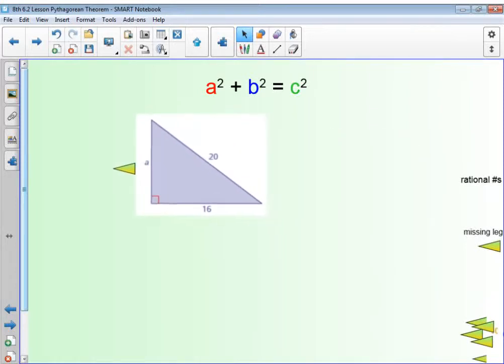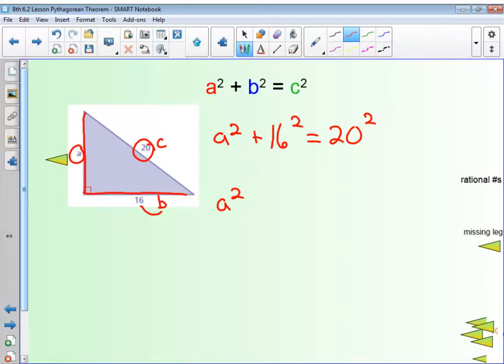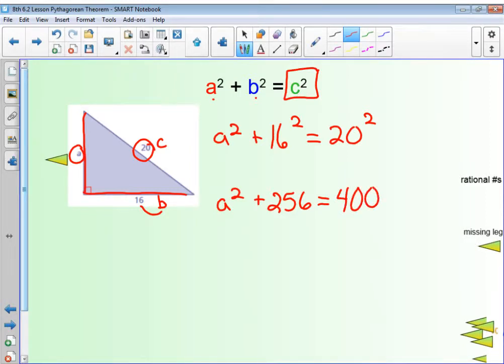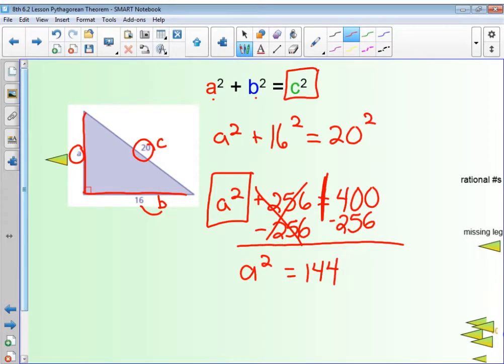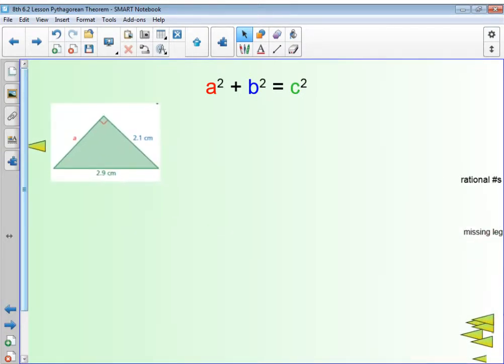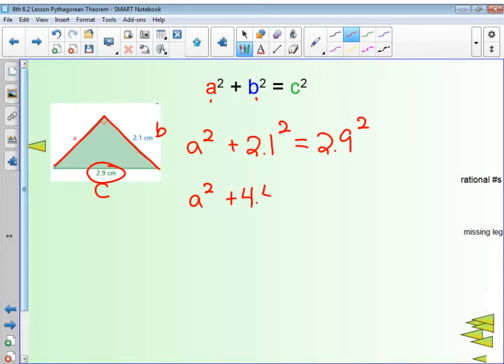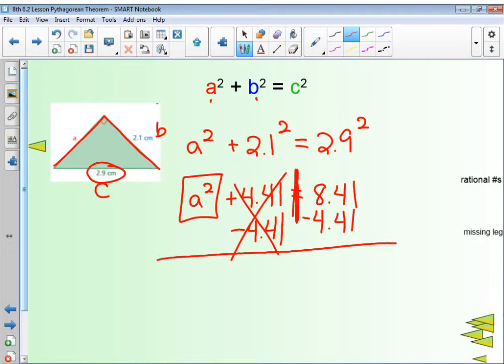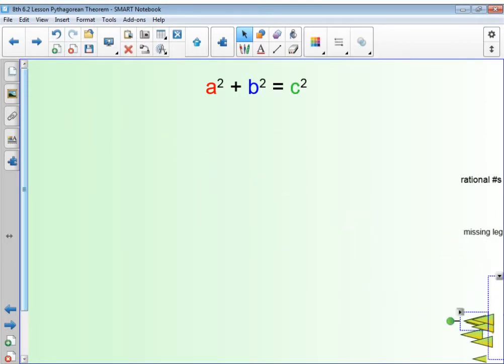8th 7.3 Lesson - Pythagorean Theorem (Missing Leg)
In this lesson you will learn the different parts of a right triangle.  You will also be using the Pythagorean Theorem to find the missing side length of a right triangle.